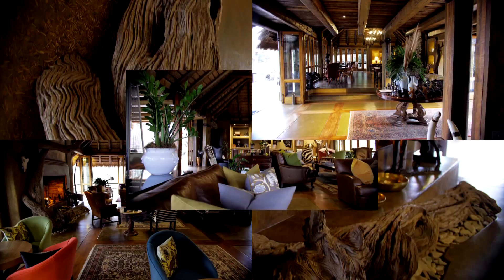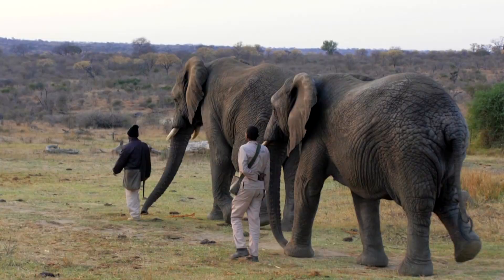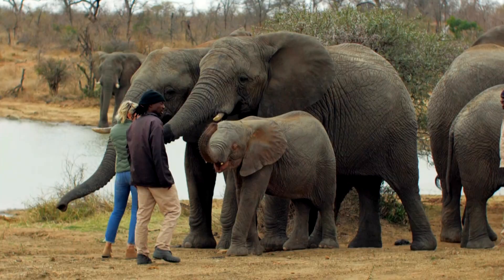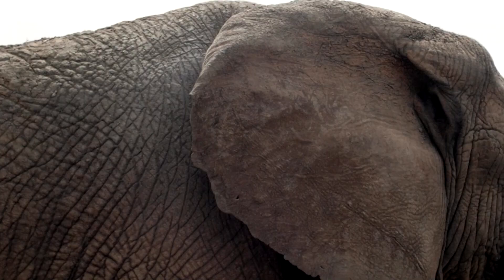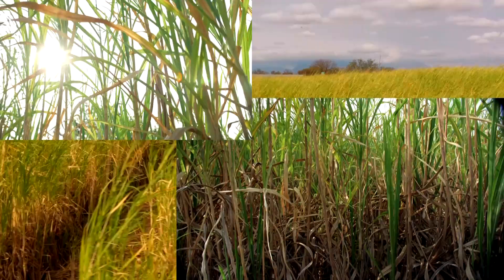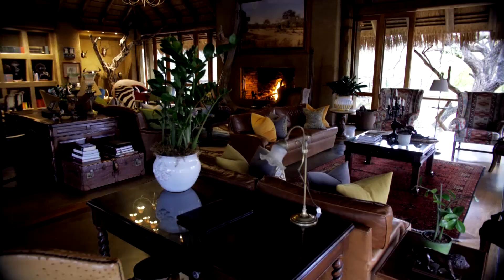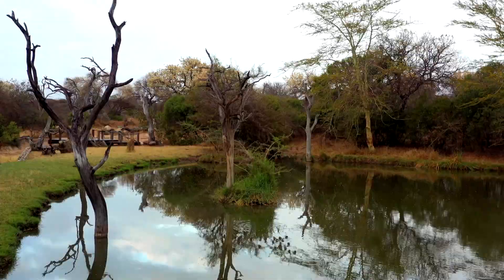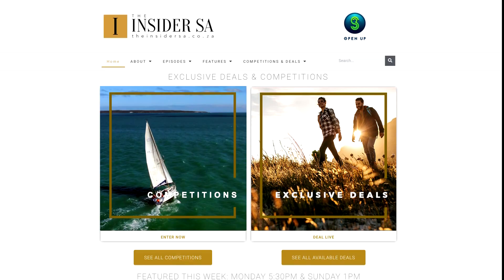Meet Adine Roode, the phenomenal woman rehabilitating orphaned elephants.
Adine’s journey with elephants began over 25 years ago when her mother, Lente Roode, hand-reared their first orphaned elephant. Today, the Jabulani Herd consists of 16 elephants – 11 of which are rescued orphans and five that were born to the herd over the years.

In 2019, Adine founded Hoedspruit Elephant Rehabilitation and Development or ‘HERD’ as a response to a growing number of young orphaned elephant calves that needed a place of rehabilitation where they could join an existing herd that would accept them unconditionally.

Watch The Insider SA, Monday evenings at 6PM and repeats on Saturdays at 1PM on SABC3 (Channel 193 on DSTV).